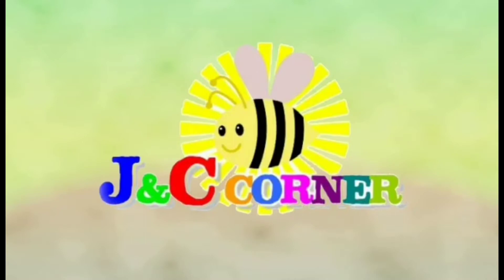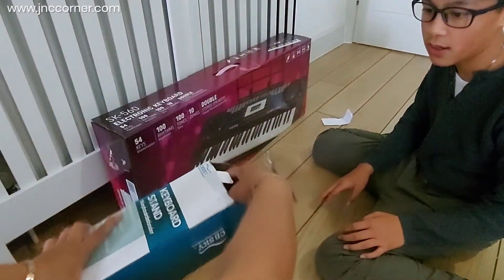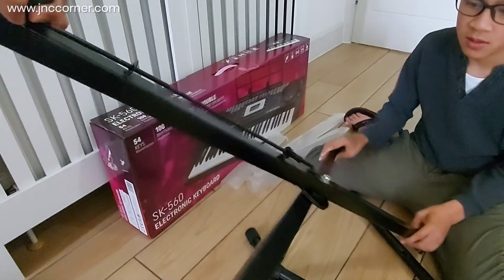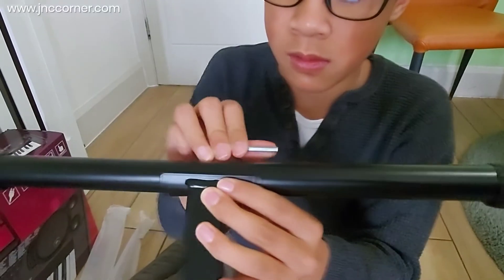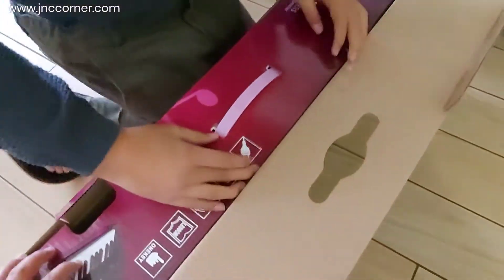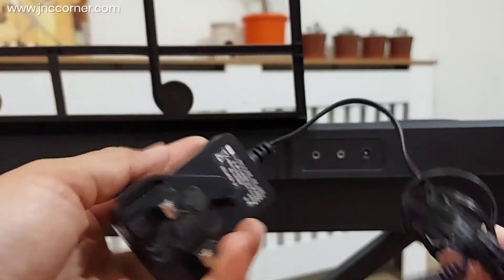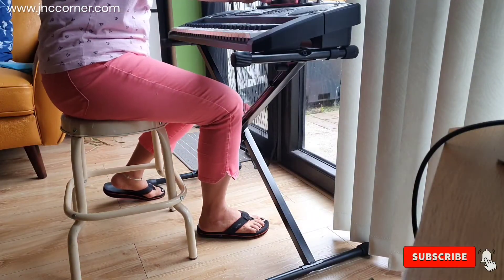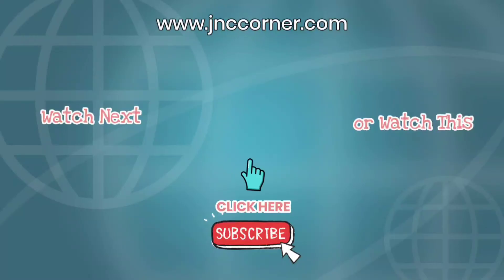CBSKY ADJUSTABLE KEYBOARD STAND ♧ TIPS IN BUYING | JnC CORNER